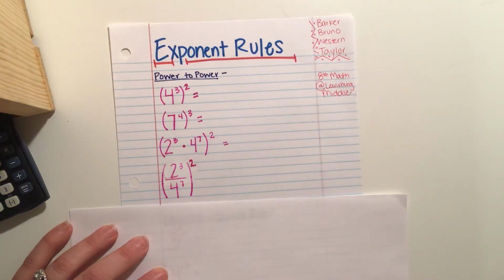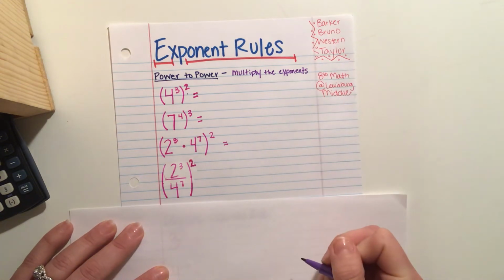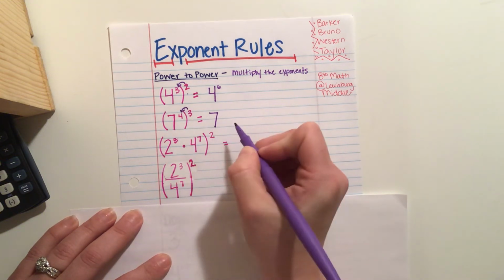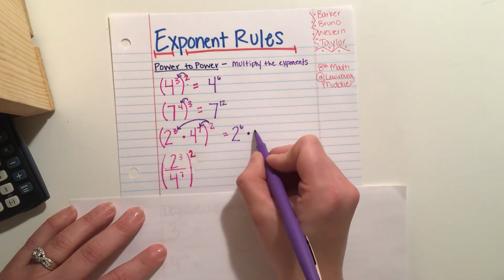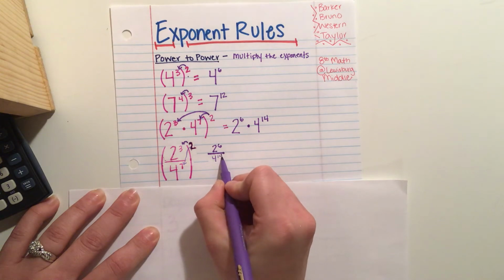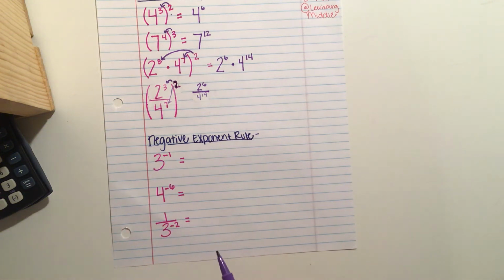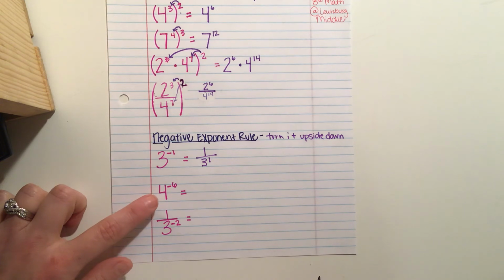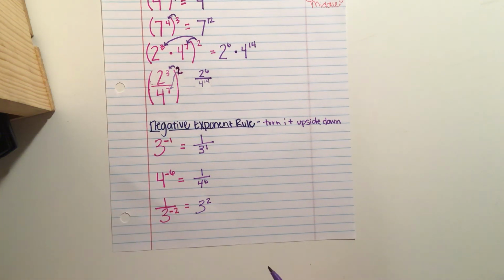Exponent Rules - Power to Power and Negative Exponents - Mrs. Taylor LMS